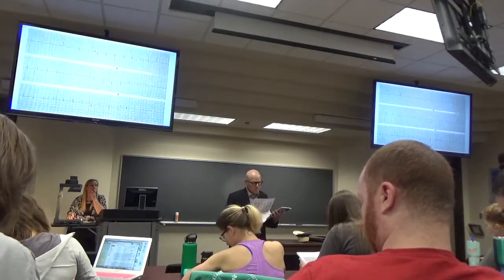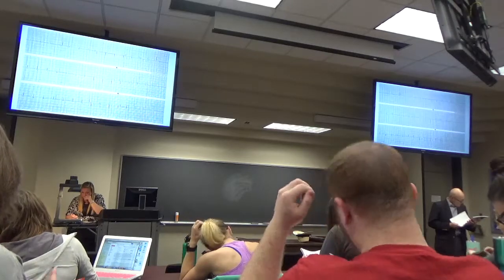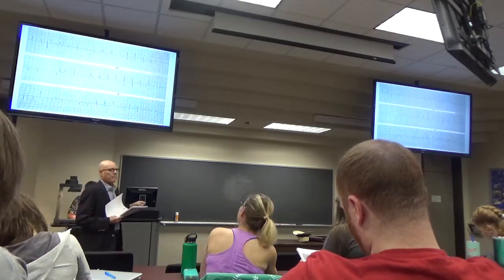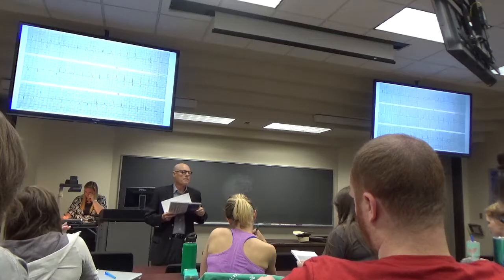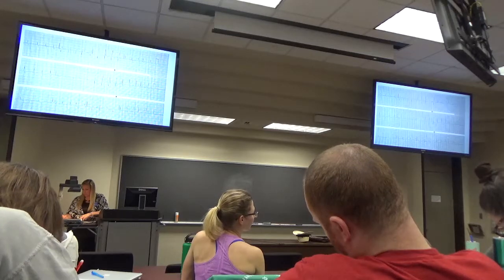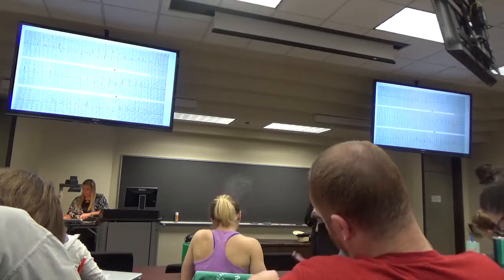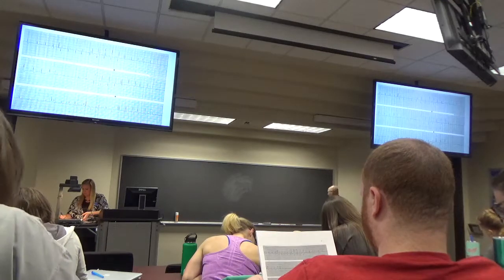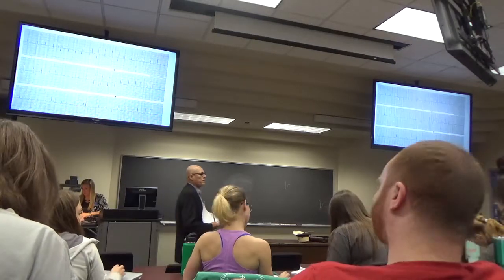Vanatta EKG 4